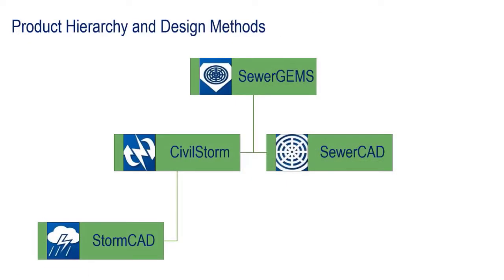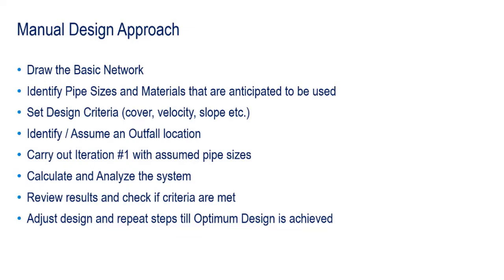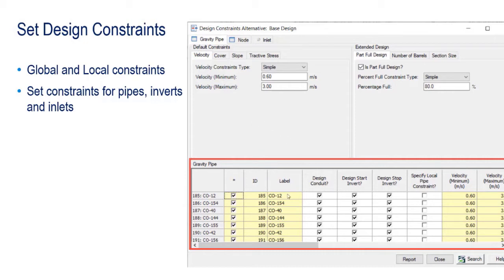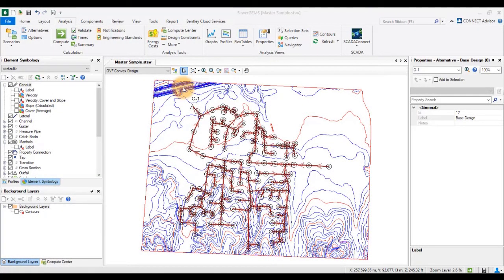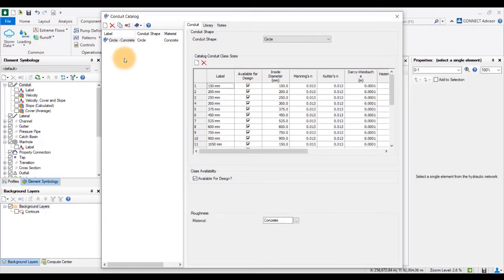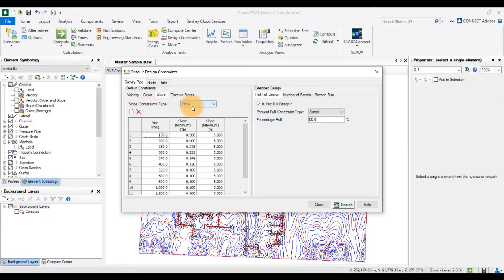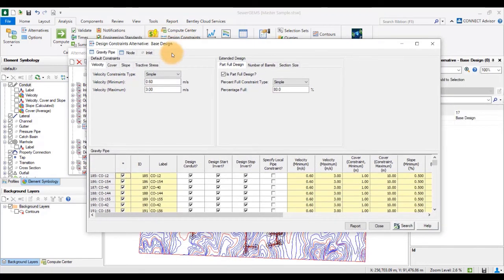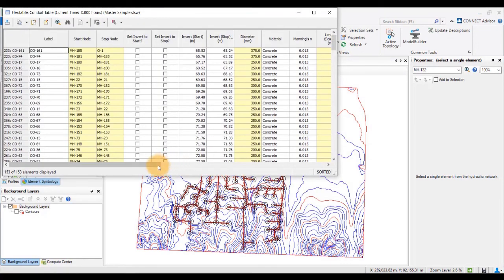Practical Tips for constraint-based design - Part 1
Get to know how you can setup constraints with a demonstration in SewerGEMS or SewerCAD to design a sewer system using the GVF-Convex Solver. The same procedure can also be used to design storm conveyance systems with the GVF-Rational Solver in StormCAD and CivilStorm.